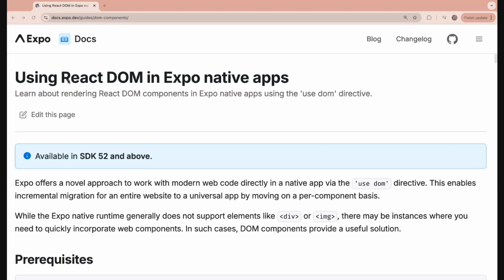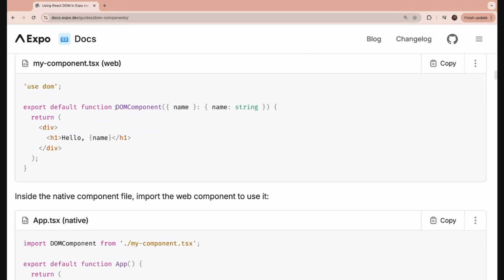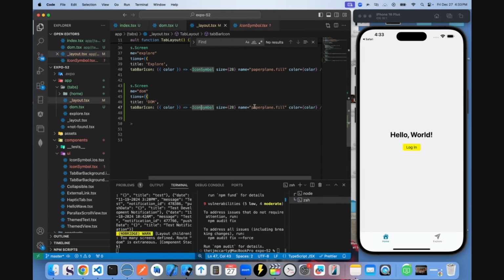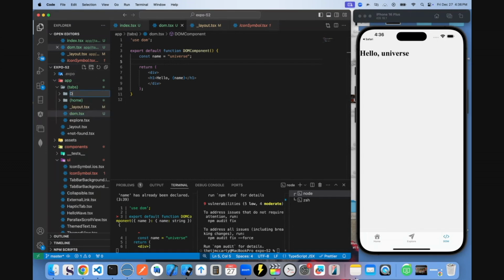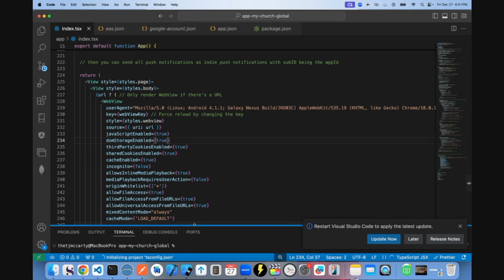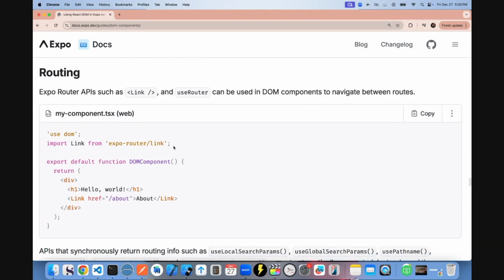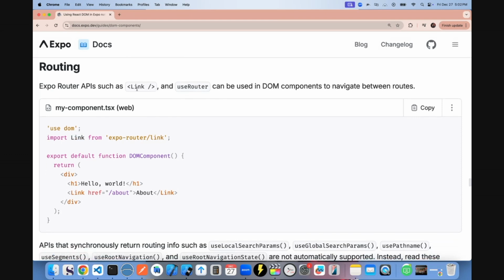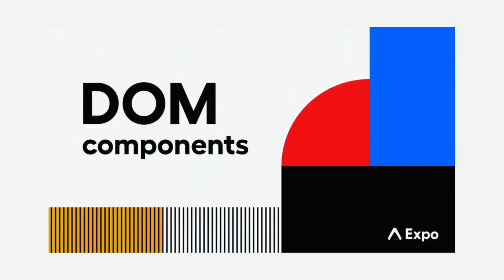Expo DOM Components Tutorial | React Native | Expo 52+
Learn how the new React Native Expo DOM Components work with Expo Router.